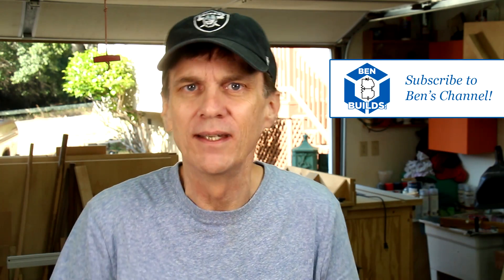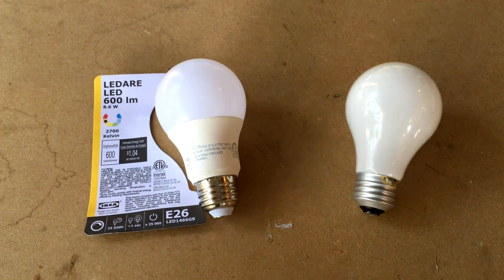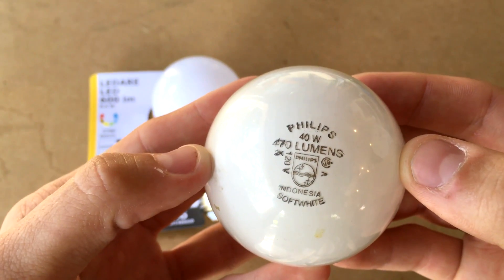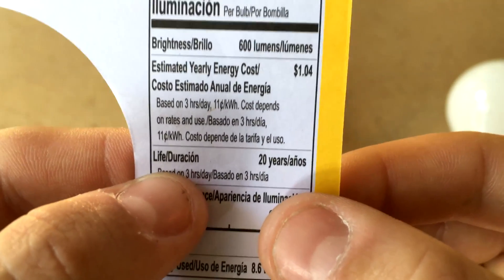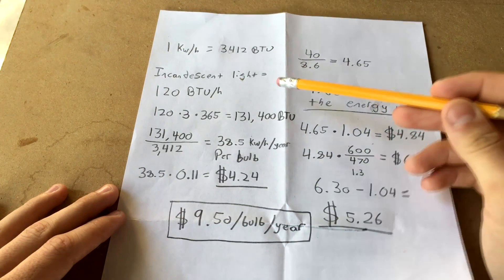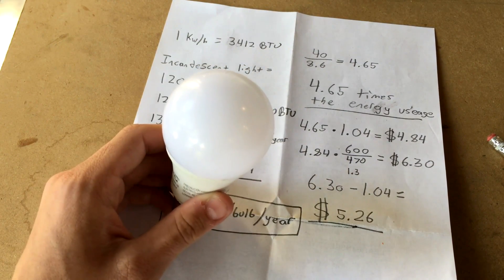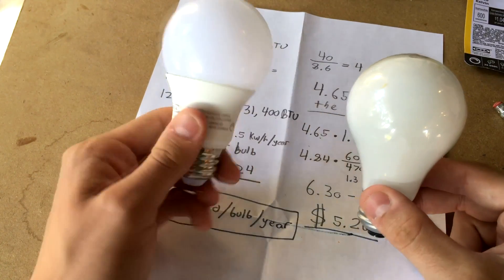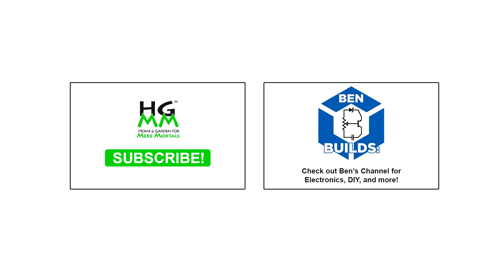Can LEDs really save you hundreds of dollars per year?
Meet Ben! The newest addition to the HGMM team. He'll be discussing the ways to save money on your electric - The utility landlords never want to pay. The bill that can change in the blink of an eye. Or the flip of a switch... and the one thing us YouTubers can't live without. So does switching to LED bulbs really save you money?